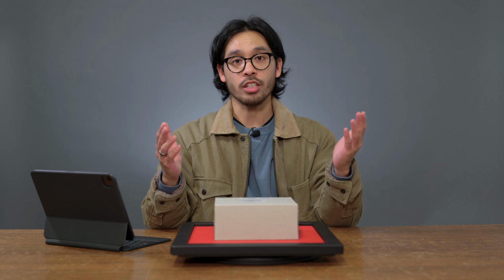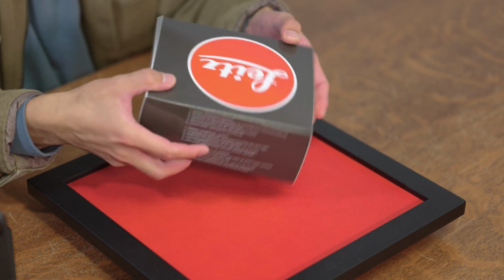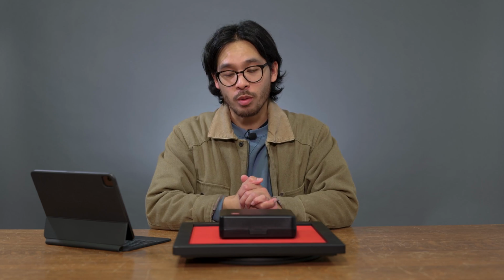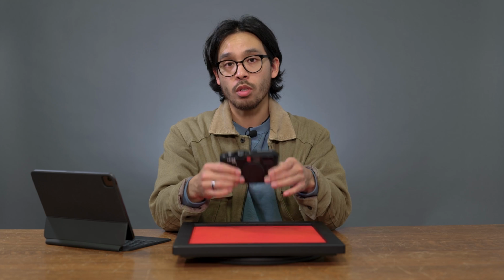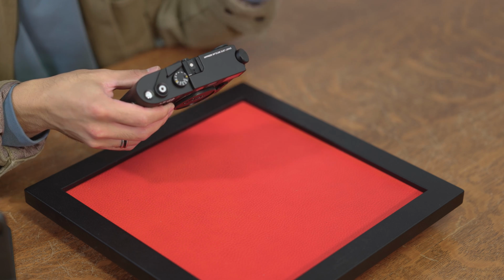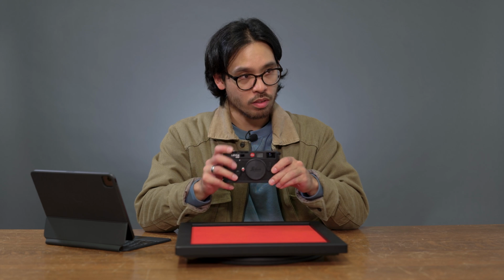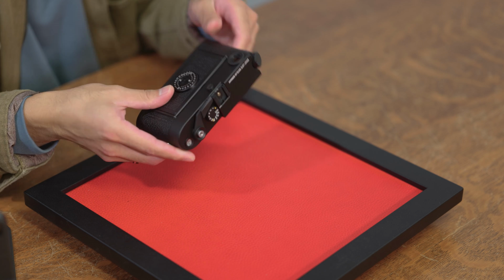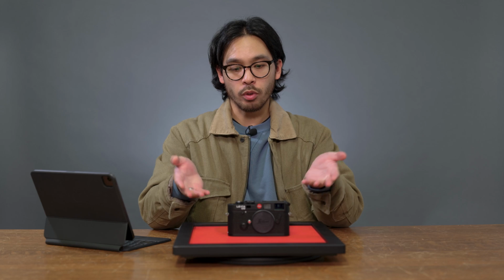Unboxing: The NEW Leica M6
Join Carlo as he unboxes the NEW Leica M6!  The Leica M6 is back and better than ever! Featuring an all brass construction, updated electronics, and an improved rangefinder, the new Leica M6 is ready for a new generation of photographers.

What do you think of the new Leica M6?? Do you think the new features are worth the upgrade?